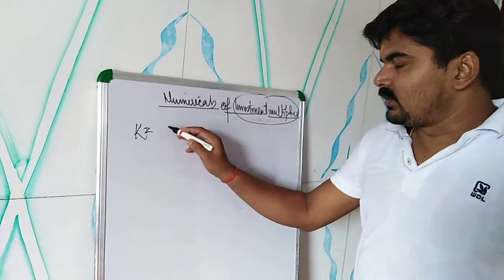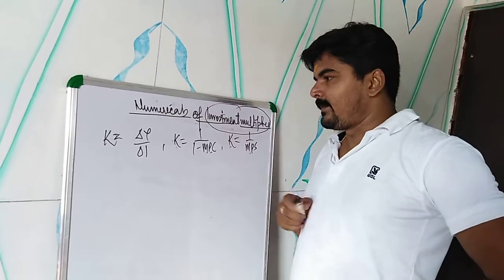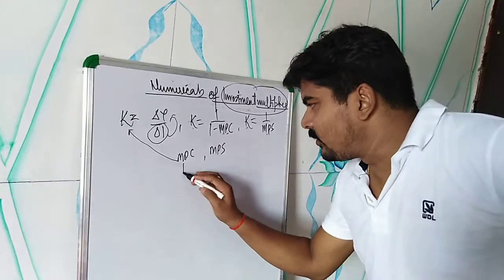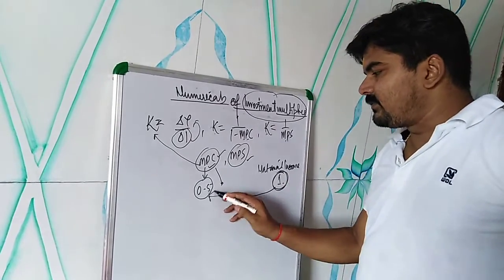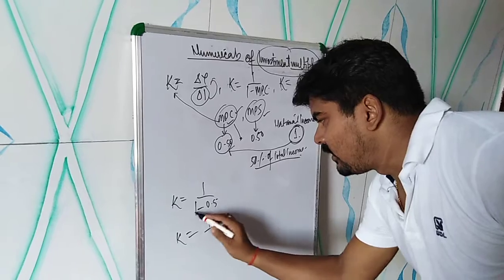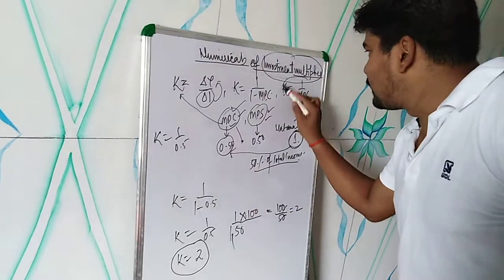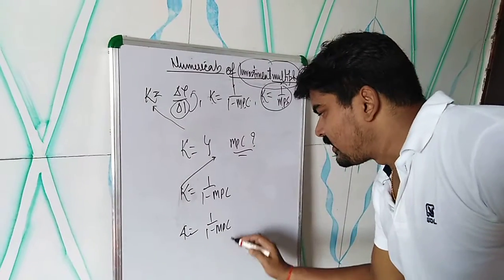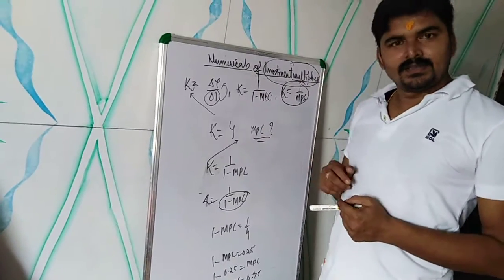Numericals of investment multiplier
Easy way to calculate multiplier